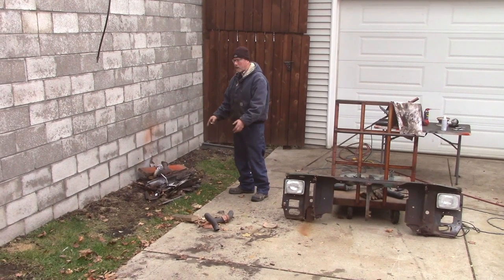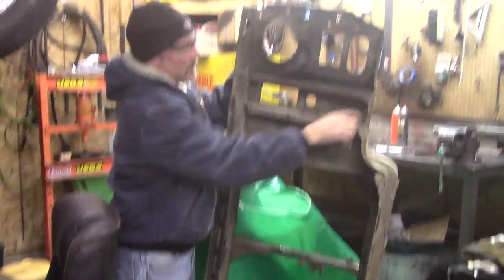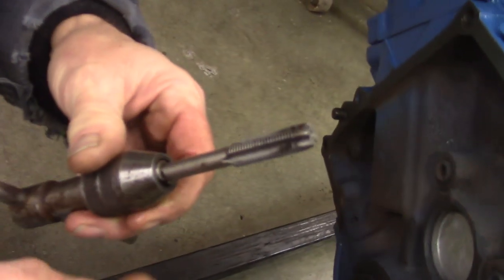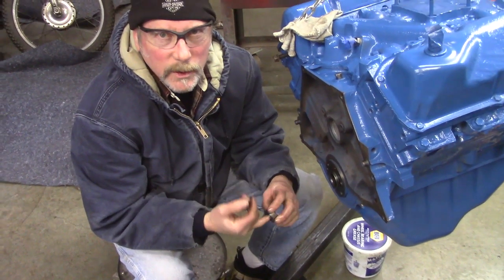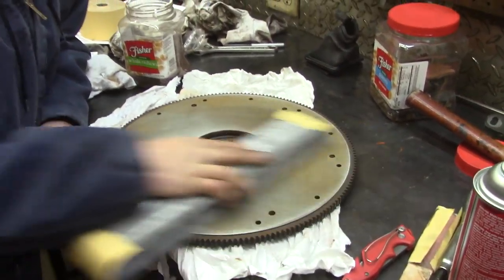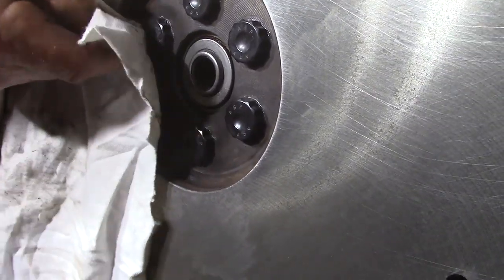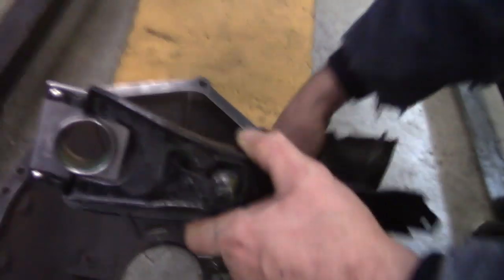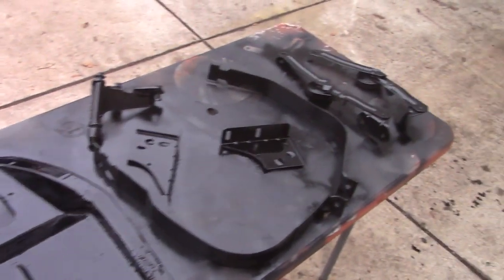F350 Clutch Install and Body Work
Getting Dumpy a lil closer to running